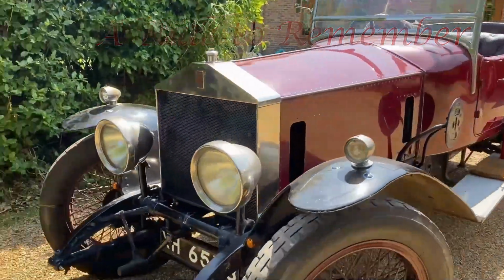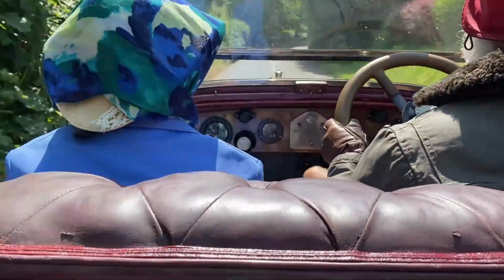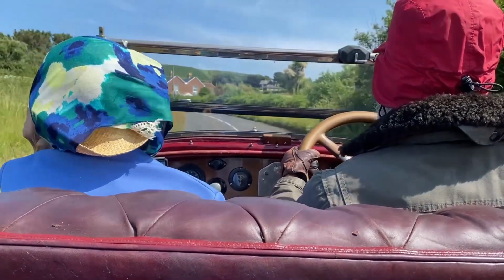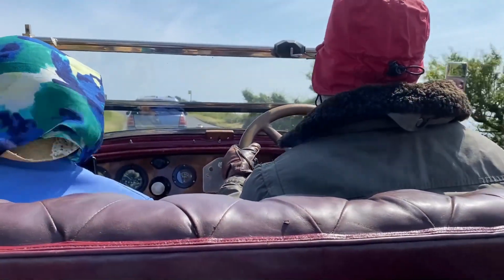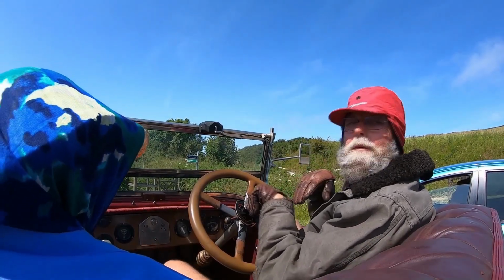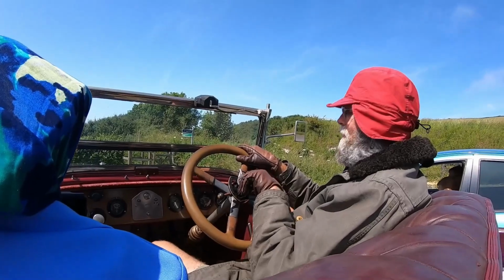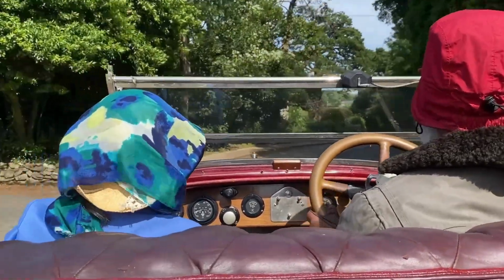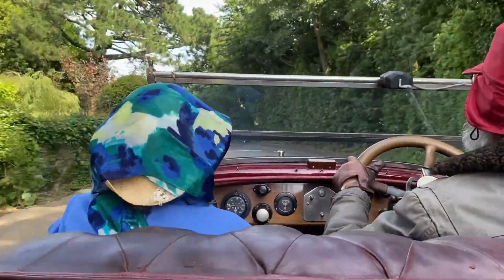A Ride to Remember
A memorable ride in a 1921 Rolls Royce round the villages on the south coast of the Isle of Wight.